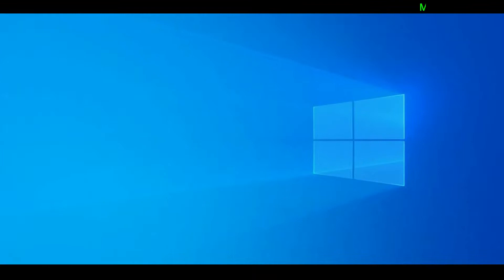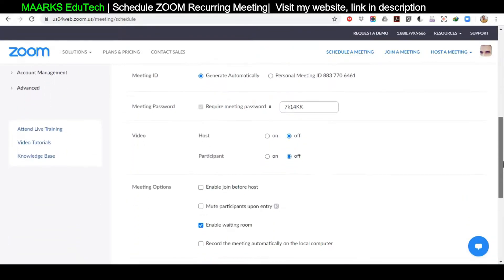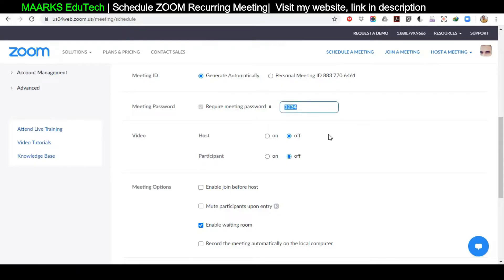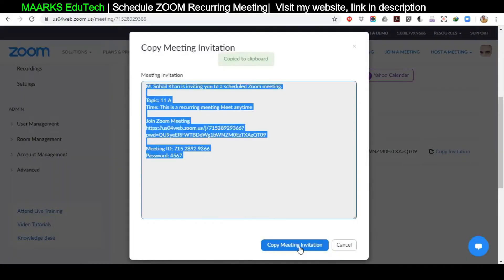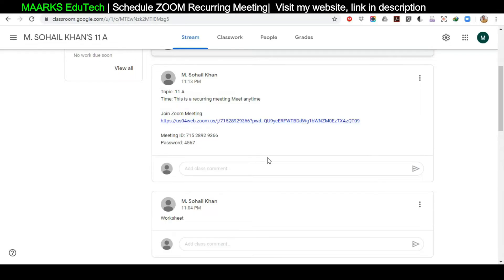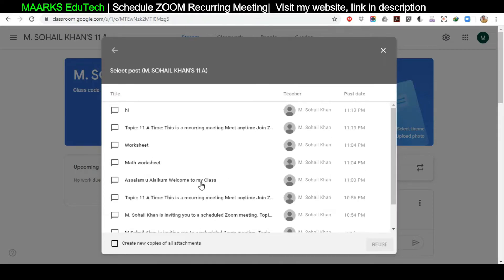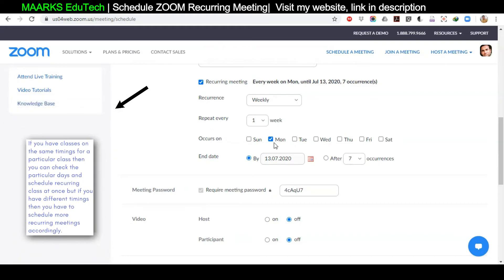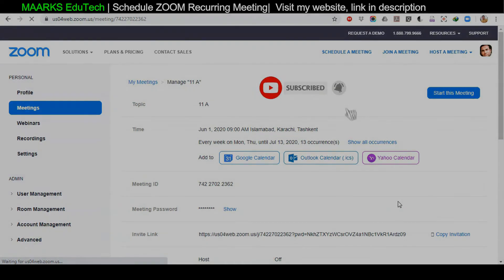how to schedule a recurring zoom meeting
You will learn how to schedule a Zoom Recurring meeting and setting up zoom recurring meetings while doing zoom conferencing with "no fixed time", daily, monthly and weekly basis. You will become zoom pro user. There are other tutorials available on my channel so you can use zoom on android, windows or iPhone easily.
A complete guide to zoom recurring meeting.

zoom recurring meeting
setting up zoom recurring meetings
recurring meeting in zoom in hindi
reoccurring meeting
recurring meeting zoom meaning
recurring meeting means
Recurring meeting in zoom app
zoom reoccurring meeting
Reoccurring meeting
Set-up a Recurring Zoom Meeting
ZOOM - How to Schedule a Recurring Meeting
schedule a meeting
zoom for education
how to schedule a zoom meeting
how to setup a recurring zoom meeting
recurring meeting in zoom
recurring meeting
how to schedule a recurring zoom meeting in outlook
how to schedule a recurring zoom meeting with no fixed time
how to schedule a recurring zoom meeting at a specific time
how to create recurring zoom meeting in mobile
how to schedule a recurring zoom meeting  and
schedule a zoom meeting
regular group meetings
how to host a zoom meeting
zoom
scheduled meetings
how to setup meeting in zoom
zoom recurring meeting tutorial
zoom conferencing
zoom pro
zoom for windows
zoom internet
zoom web
zoom psu
psu zoom
zoom company
zoom android
zoom music
zoom voice
zoom website
zoom me
zoom hardware
zoom computer
zoom voip